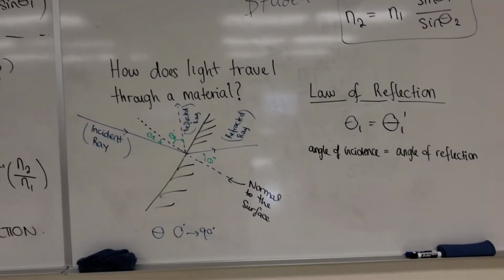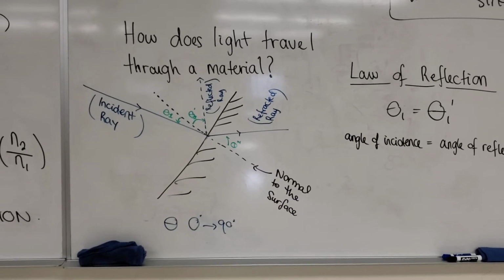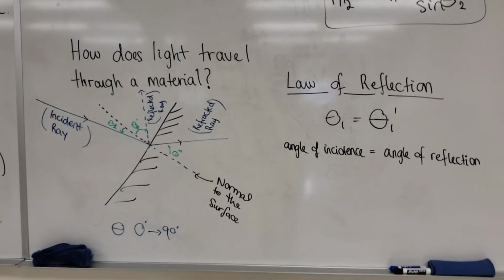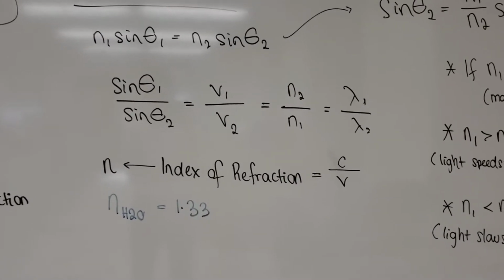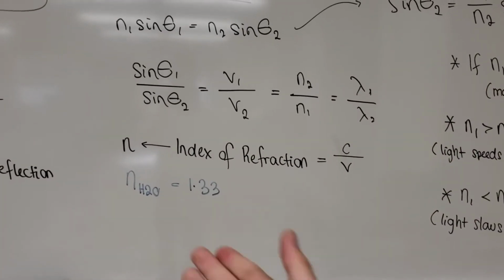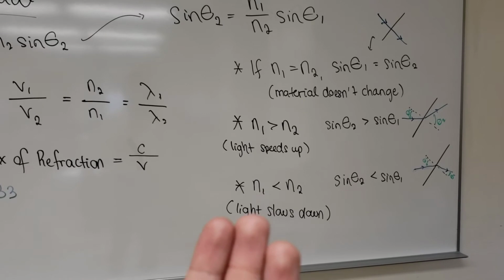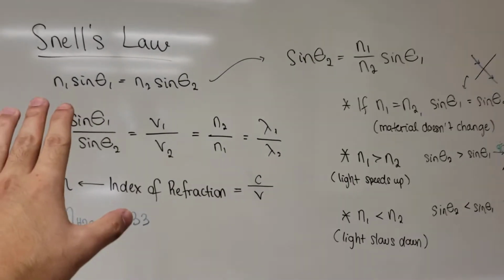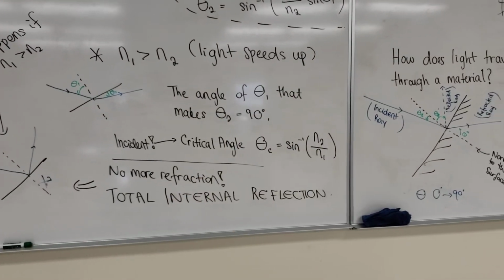PHYS252 Lab 10 Help Video - Reflection, Refraction, and Total Internal Reflection